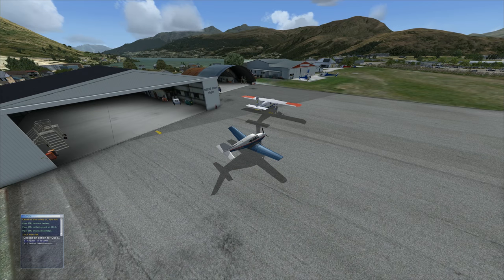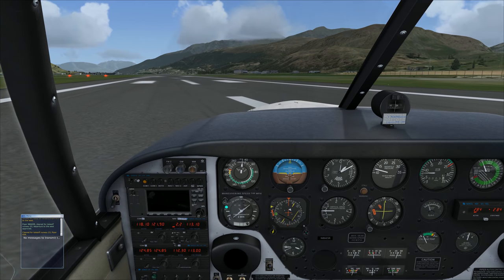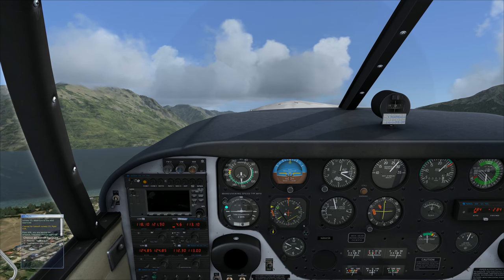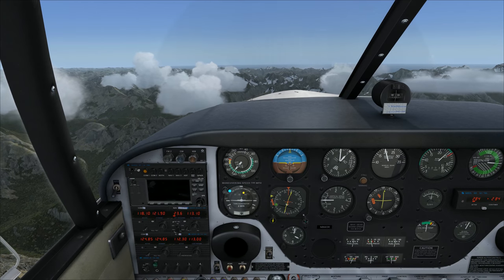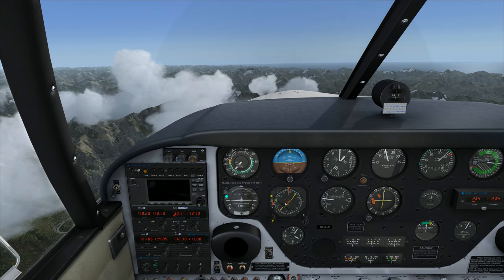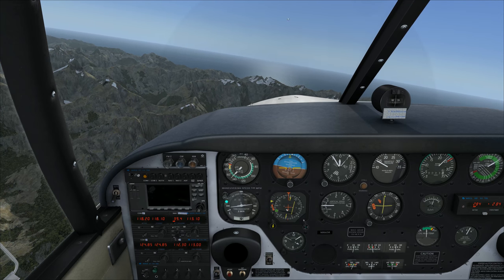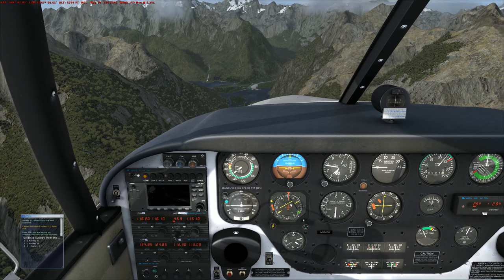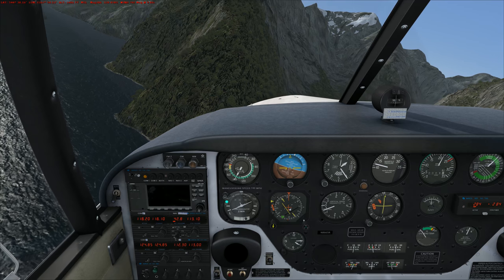FSX A2A/OrbX World Tour - New Zealand (Part 9)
Queenstown (NZQN) to Milford Sound (NZMF). Unquestionably my favorite OrbX flight in New Zealand. Beautiful scenery, high altitudes and a challenging landing. Today for the World Tour we take the Comanche for its versatility in both cross country and safe landings. At a future date we will attempt to bring the Mustang here.